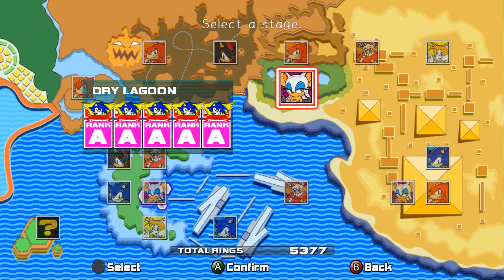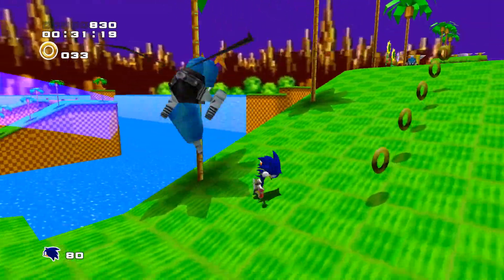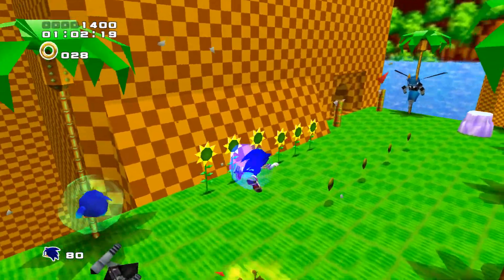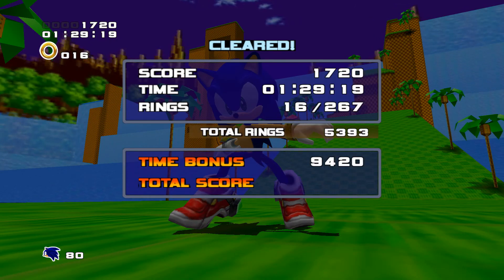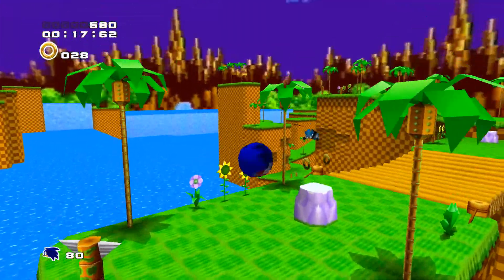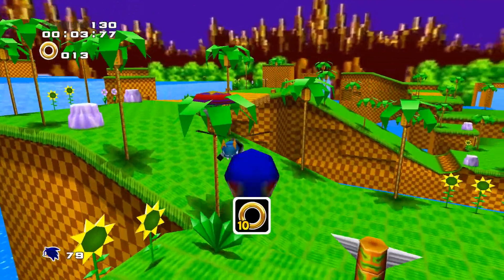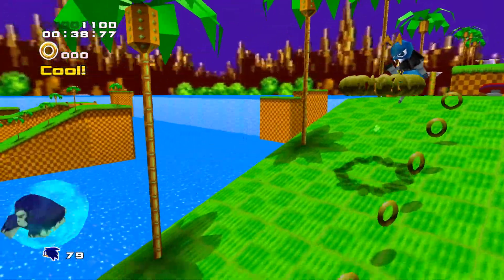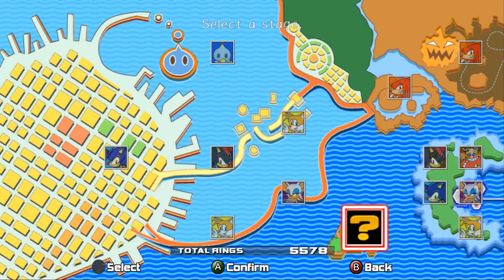Extra Stage (Green Hill) - Sonic Adventure 2 Battle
For your reward of collecting all 180 emblems in the game you get a fully remade version of green hill zone act 1 from the original game, in the SA2 style with Sonic's full moveset from SA2. Does this make it worth going for all the emblems? Hell no! But it's still a great reward and incentive to get everything (it's better than some expert mode that future games imploy at least).

This is a part of my "Legend of the Blue Blur" series where I go through every sonic game ever made in order of release, generally to their maximum completion (as long as I'm not fighting against RNG).